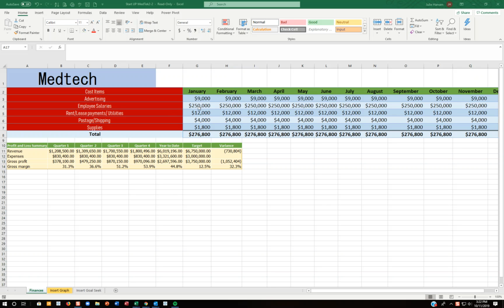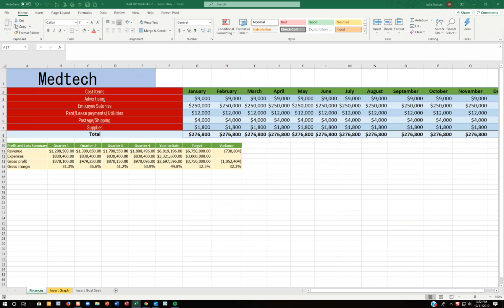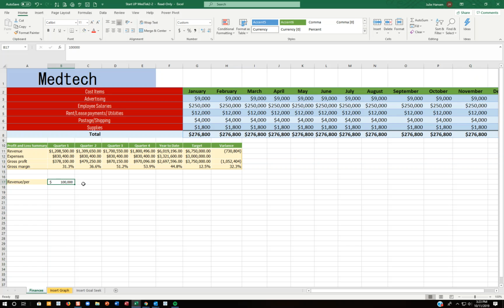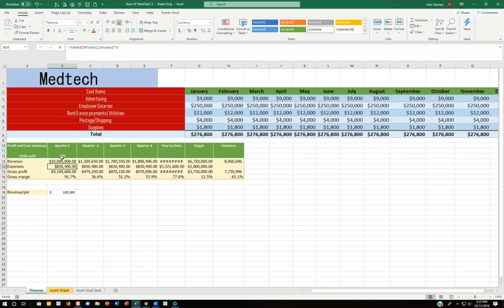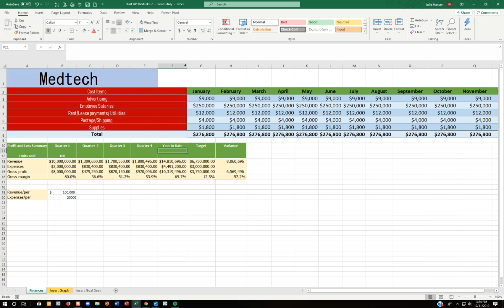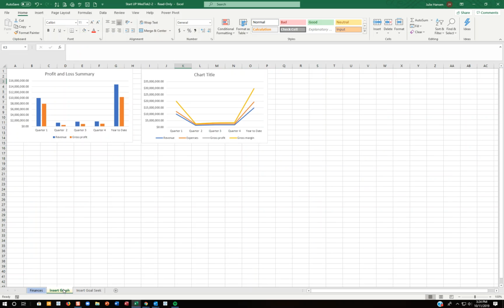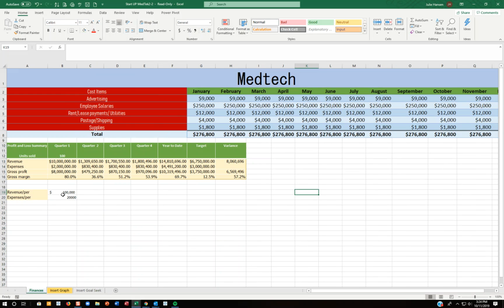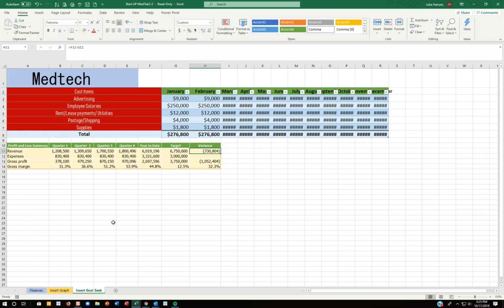MedTech Finances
CSIS110 MedTek Fal19